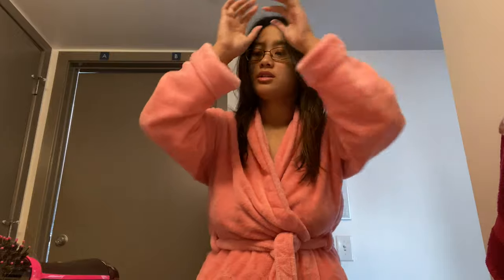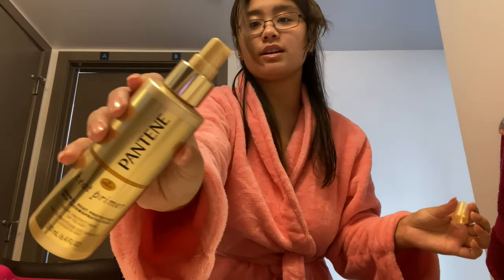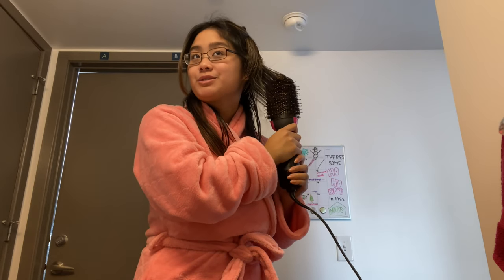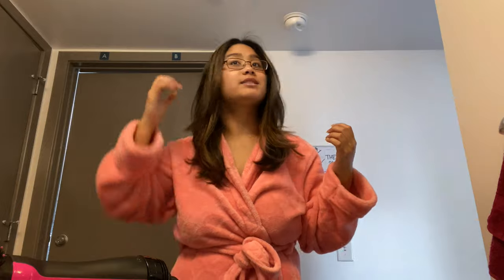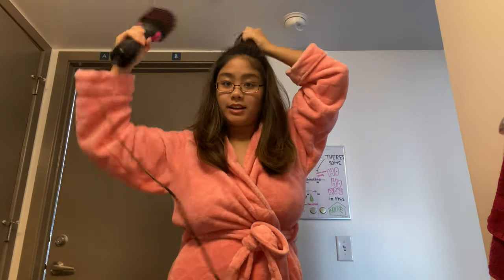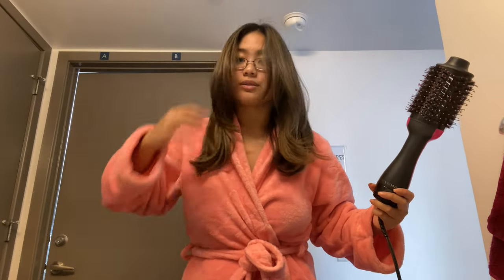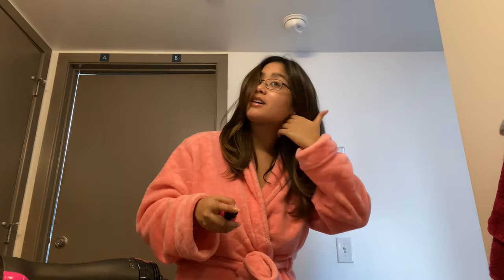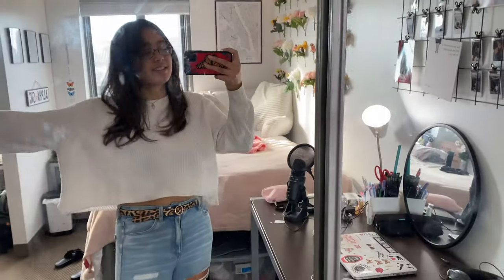grwm & hairstyling routine // Ashley Claire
hey guys! hope you enjoyed this quick little video on how i blow out my hair with the Revlon One-Step Hair Dryer Brush! it's super easy to use and it took me about 20 minutes to get it all done! stay tuned for more videos coming soon!